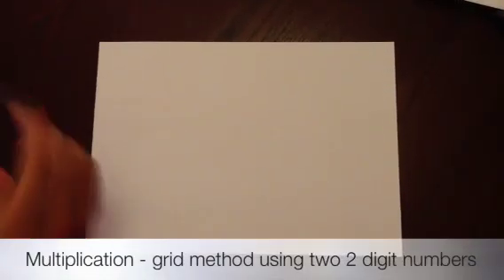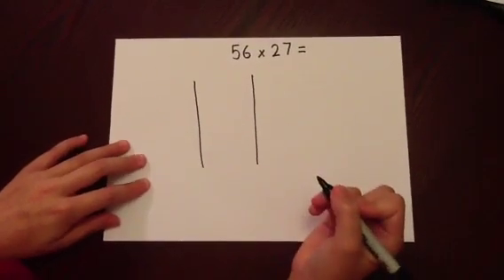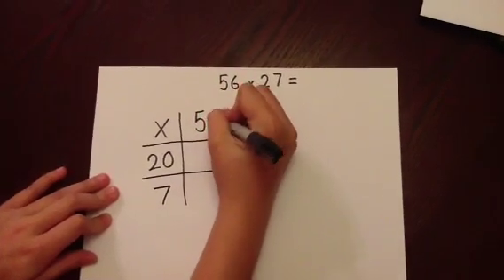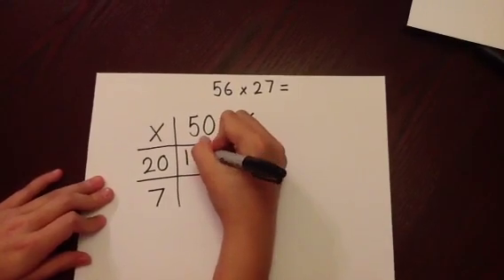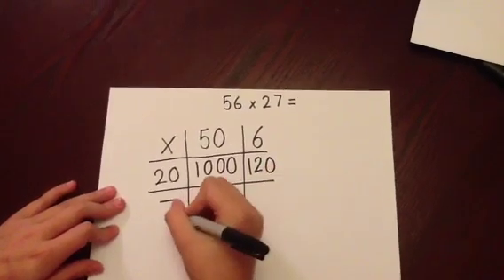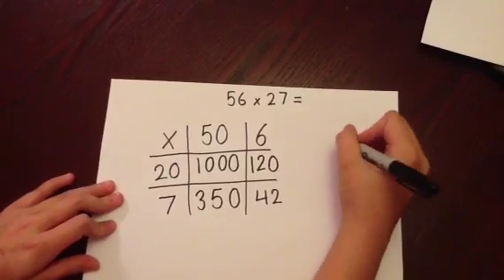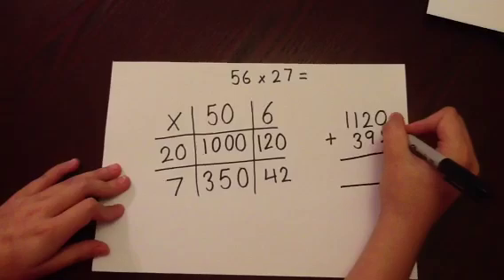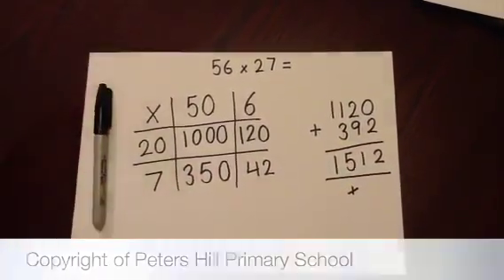Multiplication using grid method - two 2 digit numbers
M8:  Grid Method. (How to multiply two 2 digit numbers using grid method).